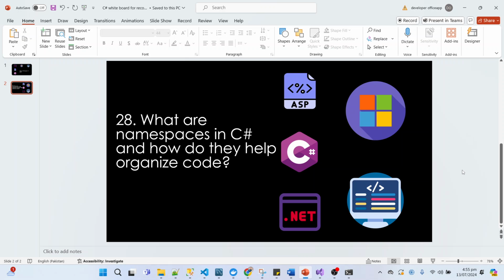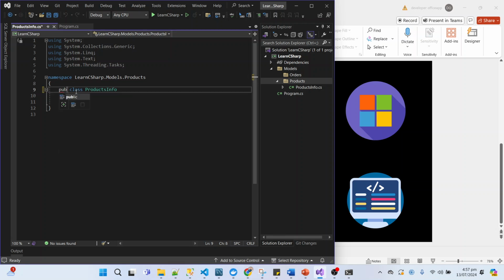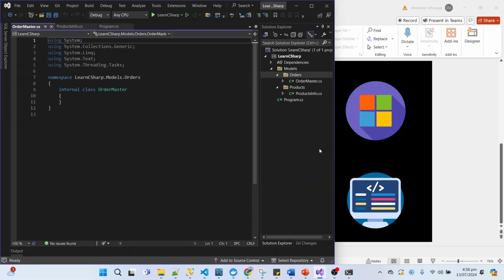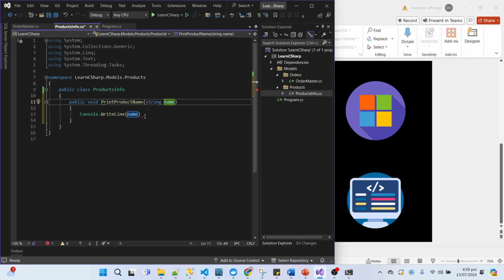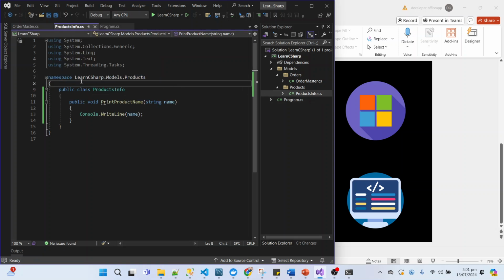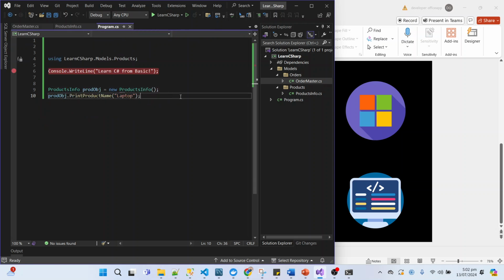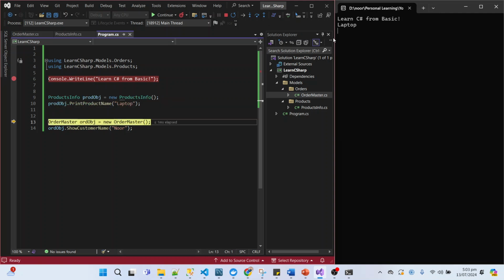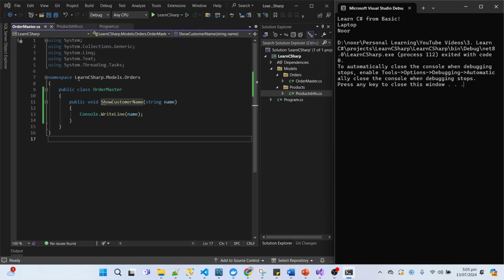Part 28 - What Are Namespaces in C# and How Do They Help Organize Code | C# Tutorial for Beginners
In this video, we discuss "What Are Namespaces in C# and How Do They Help Organize Code." Namespaces are a fundamental aspect of C# programming that allow developers to organize and manage code in a structured way, preventing naming conflicts and promoting modular programming. This tutorial is perfect for beginners looking to understand the importance of namespaces and how to effectively use them in their C# projects.

🌟 In This Video, You'll Learn:
📜 The concept of namespaces and their role in C# programming
🔍 How to declare and use namespaces in your C# code
🔧 Practical examples of organizing code with namespaces